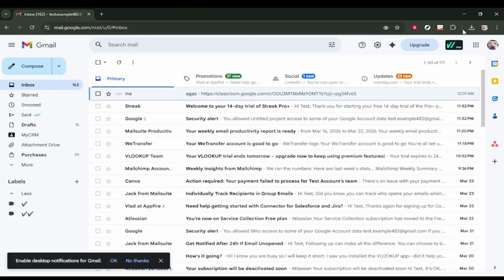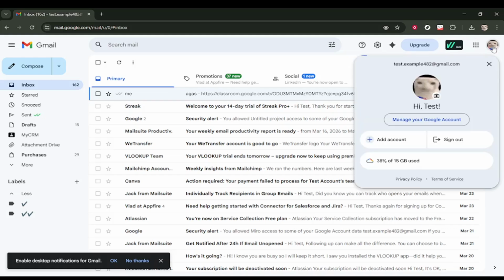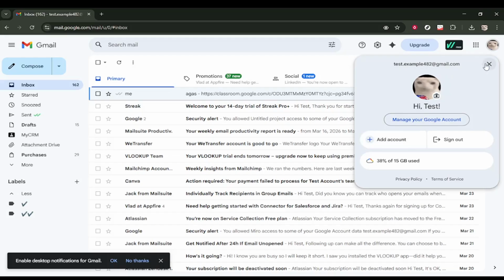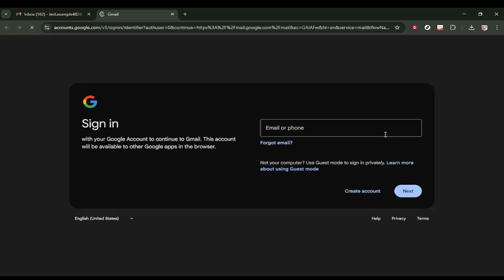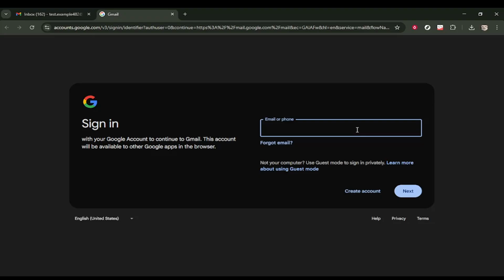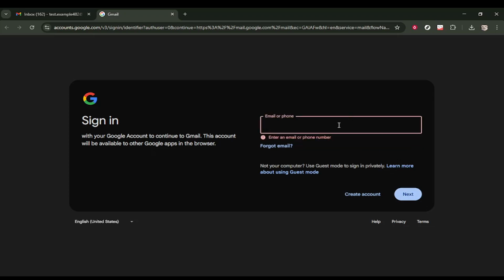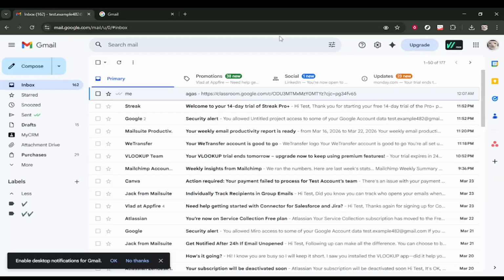How To Sign In To Multiple Gmail Google Accounts [2026 Guide]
In today's video we cover: How To Sign In To Multiple Gmail Google Accounts, Sign in to multiple Gmail accounts, Multiple Google accounts login, Switch Gmail accounts, Google account management, Gmail multi-login, Google Workspace productivity, Manage multiple Gmail profiles, Gmail account switcher, Access multiple Gmails, Google login tutorial, Gmail workflow tips, Multiple account access, Gmail security settings, Google identity management

-Google Drive
-Google Meets
-Google Sheets
-Google Chrome
-Google Forms
-Google Gmail